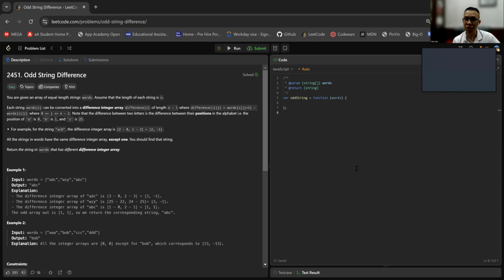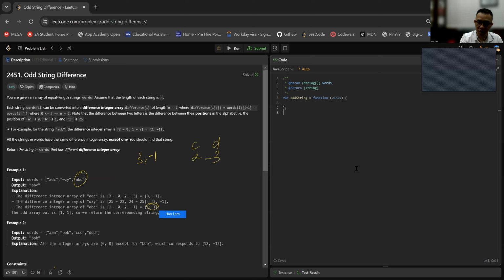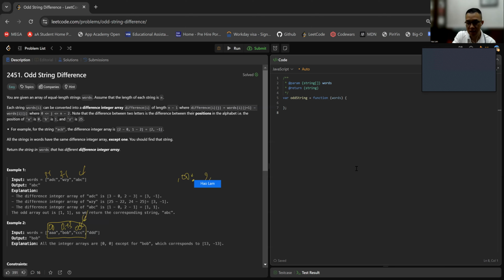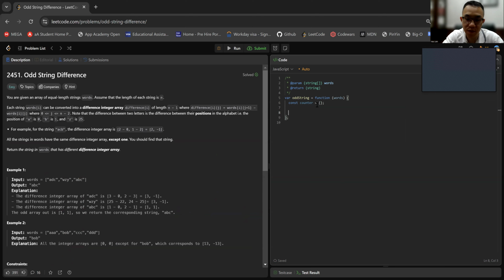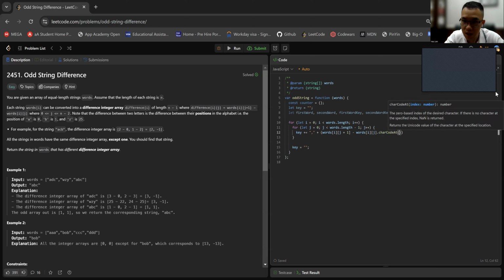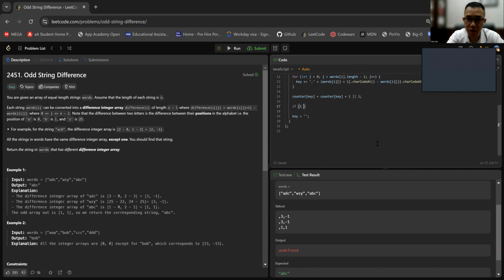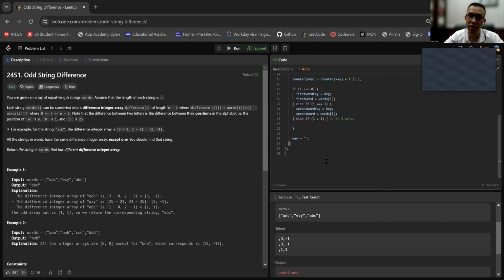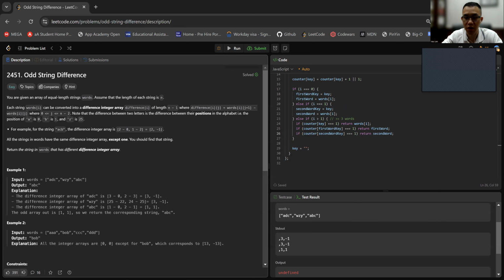Problem #2451 - Odd String Difference